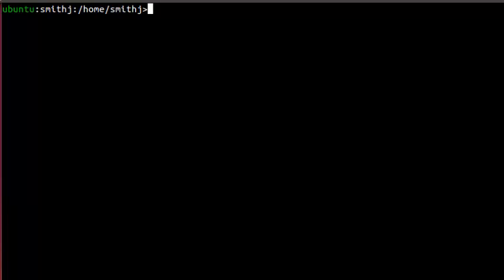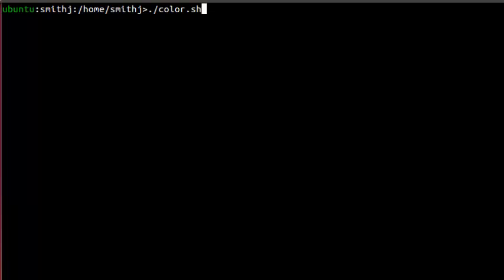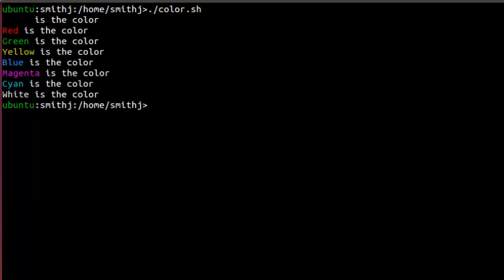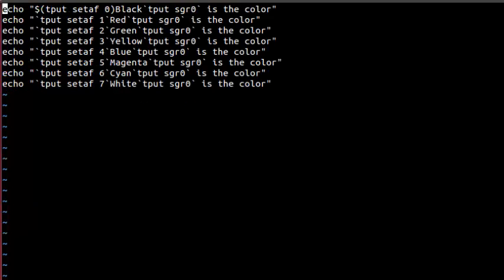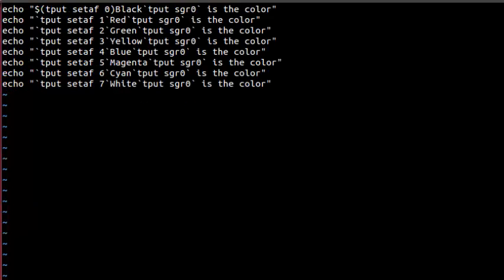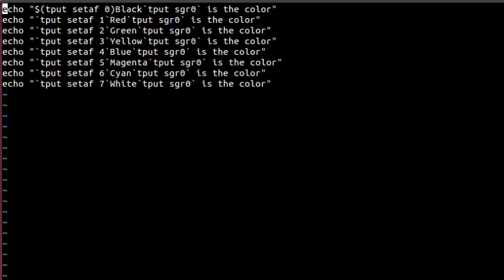Linux Tips and Tricks : Change color of text with tput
I will show you in this video how to change the color of text using the command 'tput'